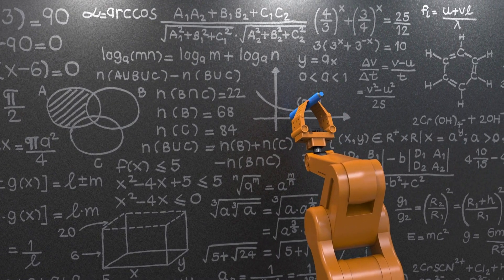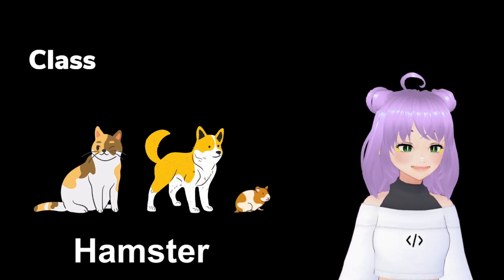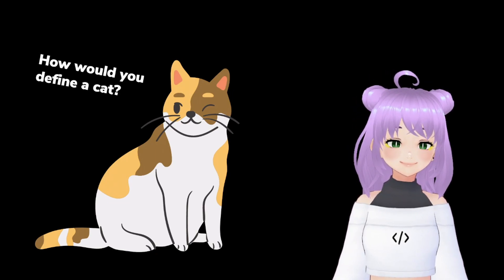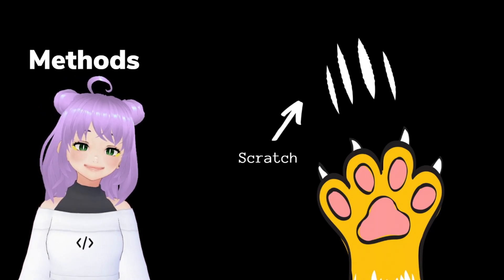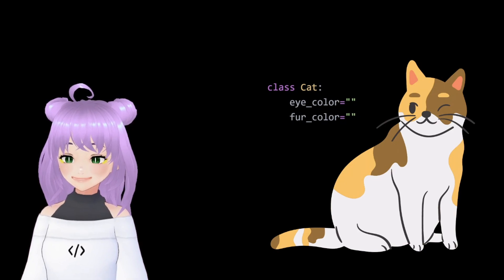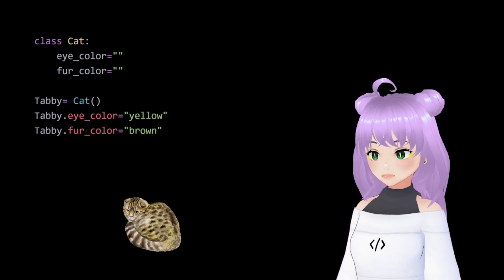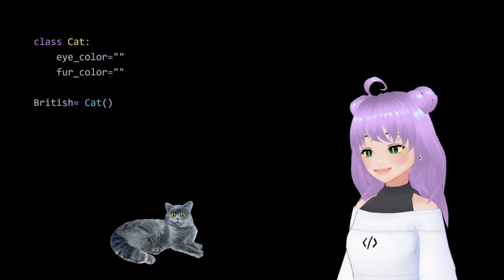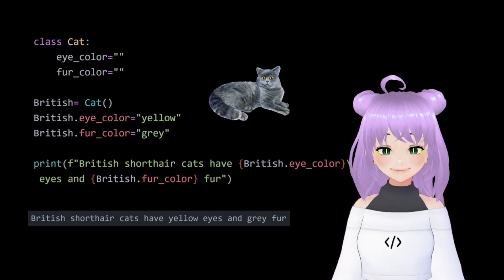Defining Classes | Object Oriented Programming in Python for Beginners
Is OOP too difficult to understand? Do not worry! In this 5 minute video I will show you how to create your own custom classes.